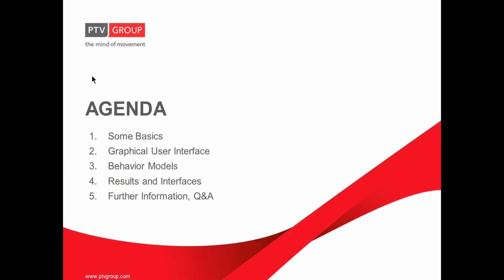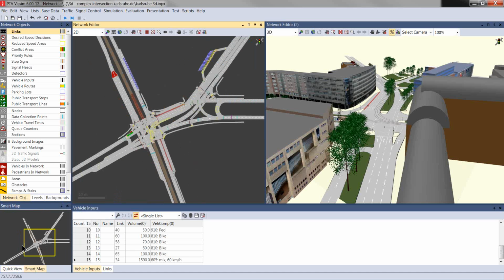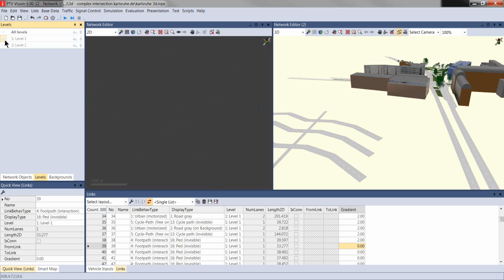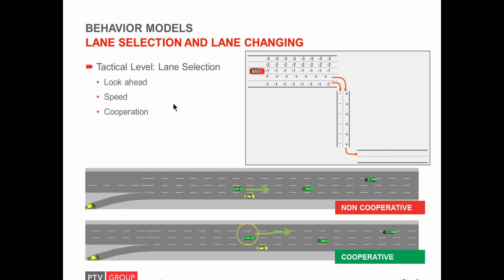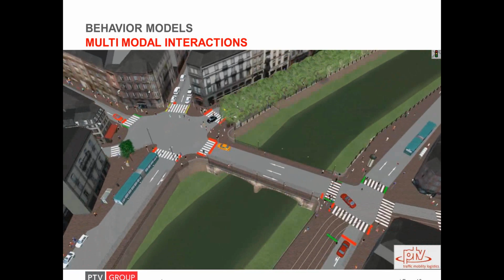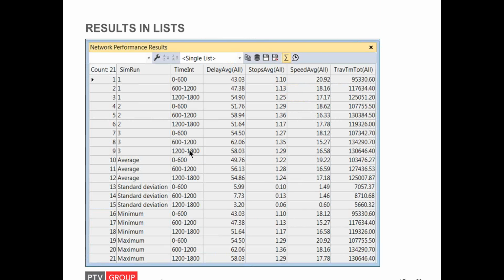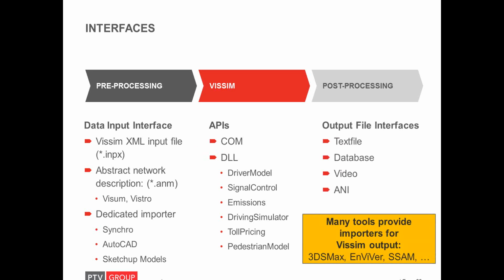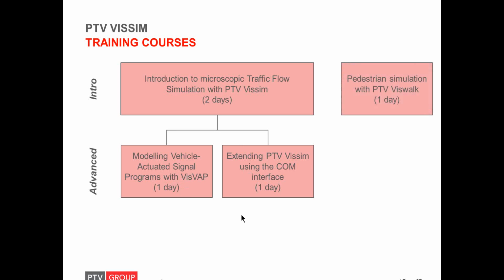Power of Multimodal Microsimulation Software | PTV Vissim | Webinar